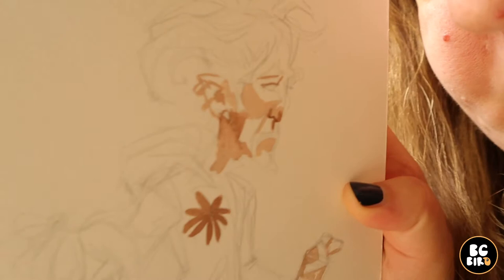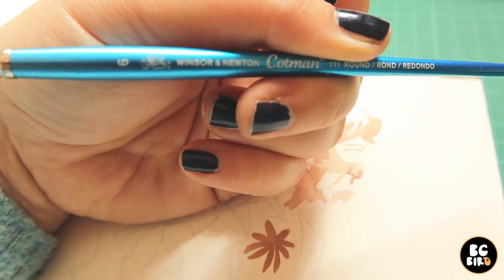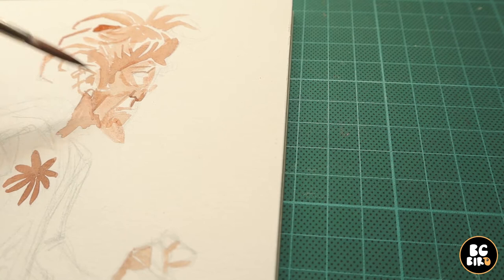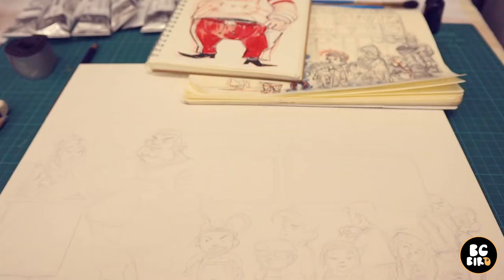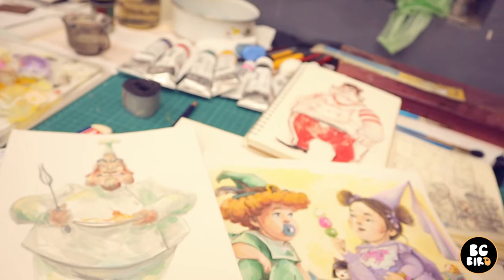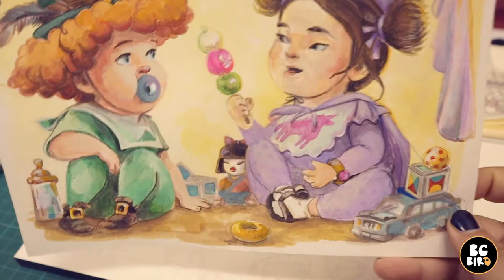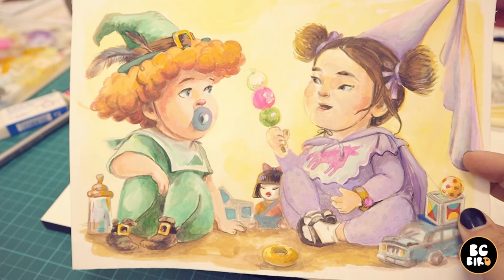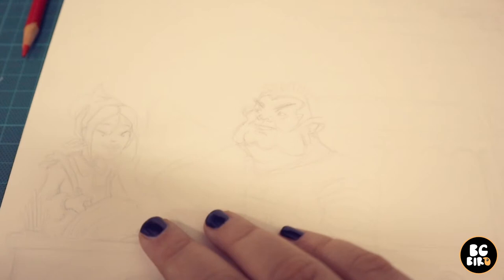WORKING WITH GOUACHE ART ISOLATION VLOG no.2 IN BELGRADE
These characters will be used for some few local group exhibitions in future if the application gets approved... I love this Japan character design series in gouache, and trying to make few more entire scenes, as I always love trying being me!!!
Art supplies:

I sketch with this for years:

Etsy store if you need something for this summer, or some nice stickers:

Canon M50 camera used to film my videos: